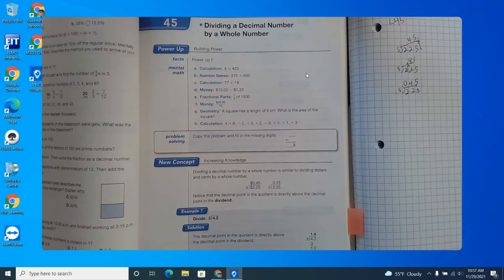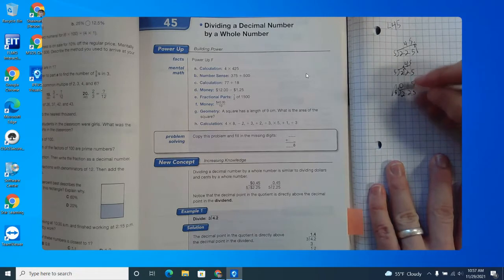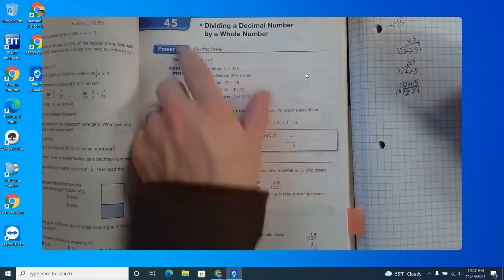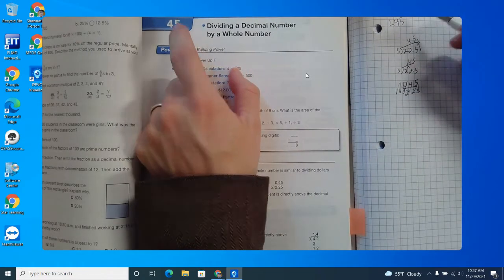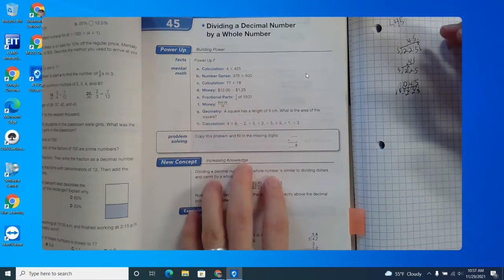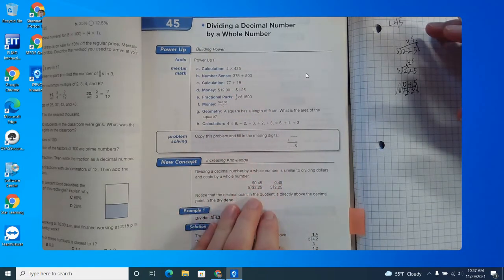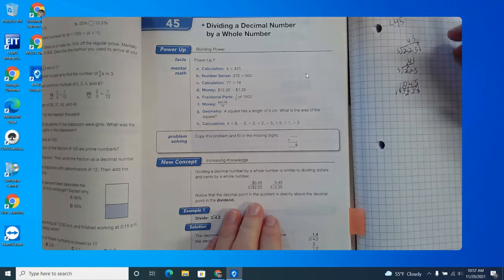Saxon Math Course 1 Lesson 45